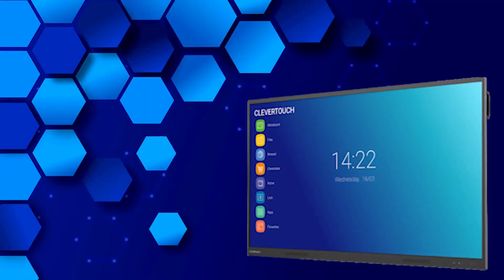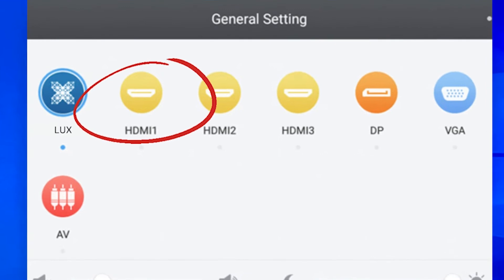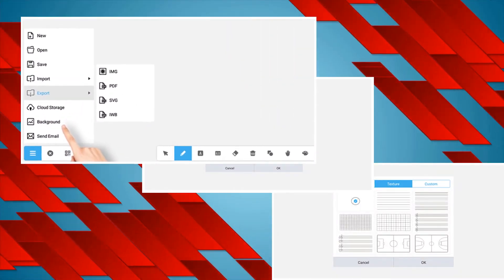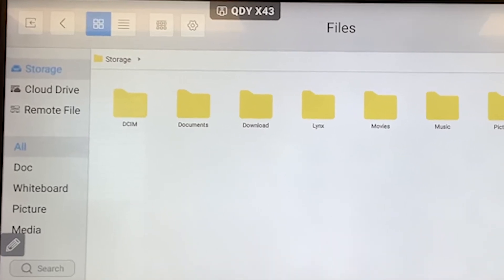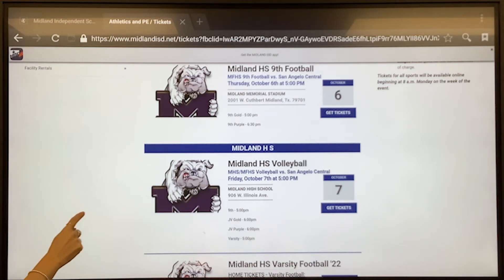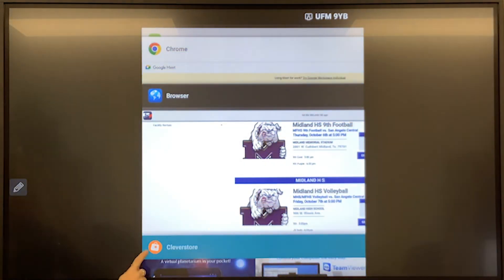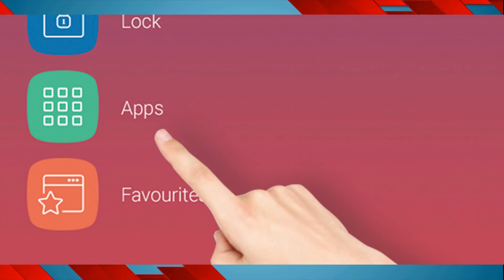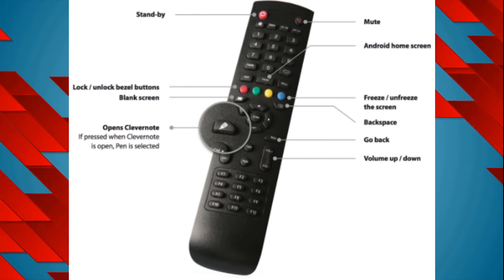Clevertouch LUX System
The Clevertouch Interactive Flat Panel includes a built-in operating system called the LUX system that teachers can use to perform a variety of functions.  The LUX system includes the ability to install apps, browse the internet, and access the whiteboard program.

Midland ISD Instructional Technology serves and supports teachers and schools by providing training on educational technology tools that improve teaching and learning. Additional resources, training videos, and PDs are available